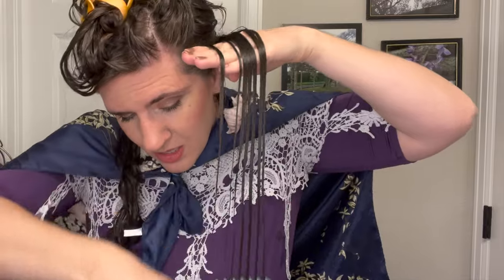Nexxus Mousse & Volumizing Foam Hair Product Review On Wavy Curly Hair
Product & Tool Links:
Nexxus Mousse & Volumizing Foam

Perfect Hair Care Towel

Curl Keeper Clips

Lips:
Day 1: NYX Soft Matte Lip Cream Rome

Timeline:
0:00 Intro
1:14 About the Product
4:52 Styling
9:10 Final Results & Initial Thoughts
11:47 Day 2 Results & Final Thoughts

Hair Type:
2b-3a Curl Pattern
Wavy Curly Hair
High Density
Low Porosity
Fine-Medium Texture